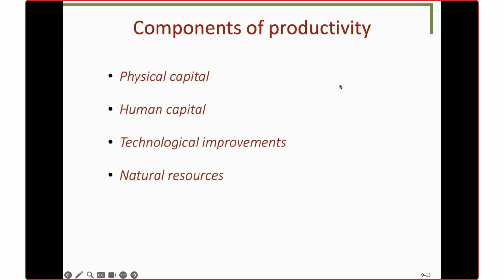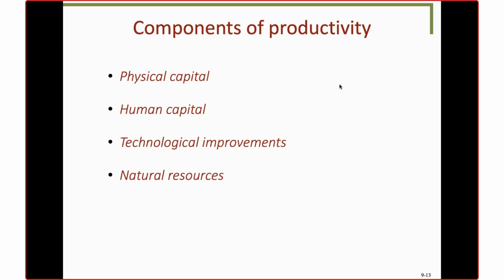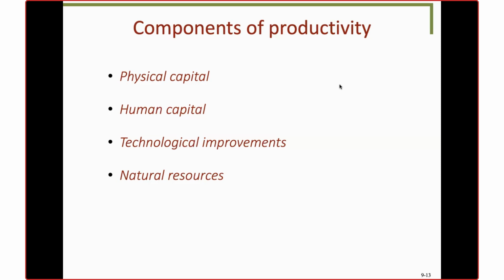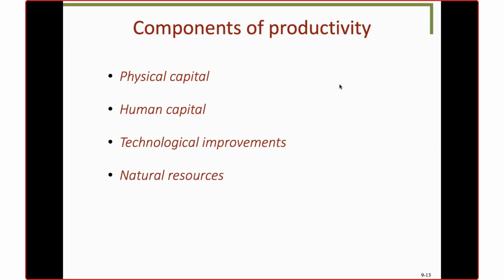CH 10 - Productivity Lecture Slides2